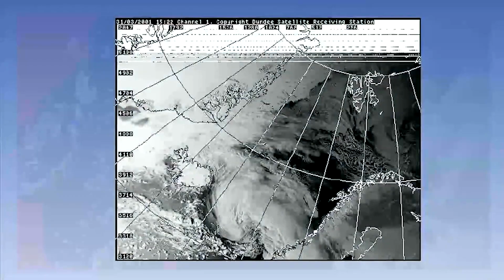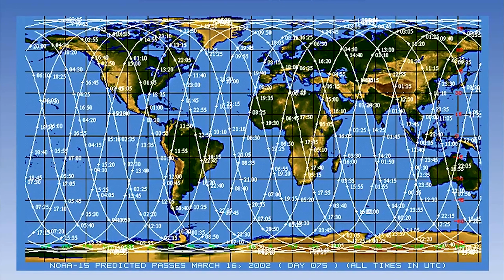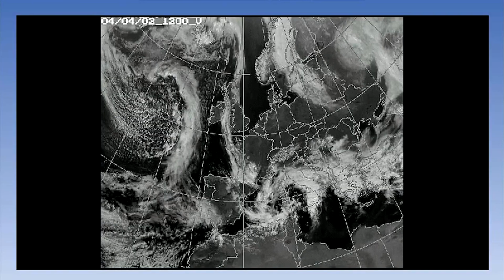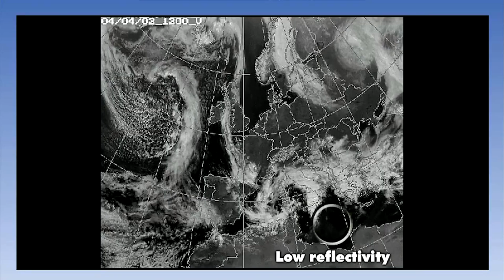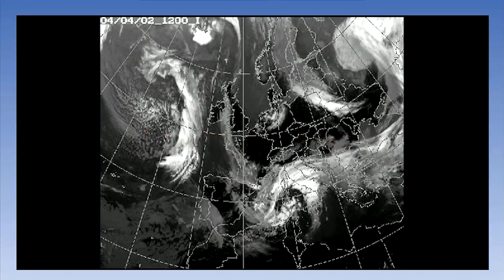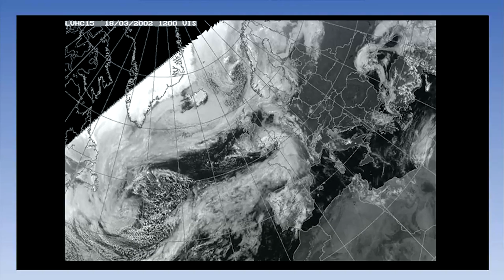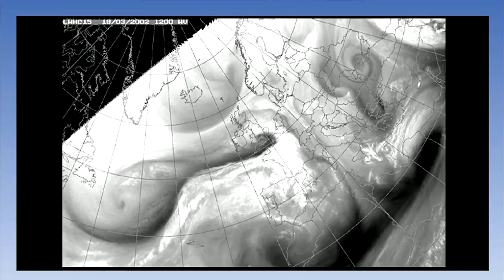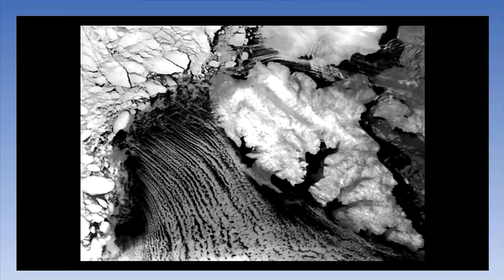Remote Sensing | DGCA Meteorology Ch.19 Part 2 | CPL & ATPL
Remote Sensing — DGCA Aviation Meteorology

Free Meteorology ground school for the DGCA CPL and ATPL papers, taught by Capt. Pankaj Pahil. This lecture covers Remote Sensing — Chapter 22: Weather Radar and Met Satellites.